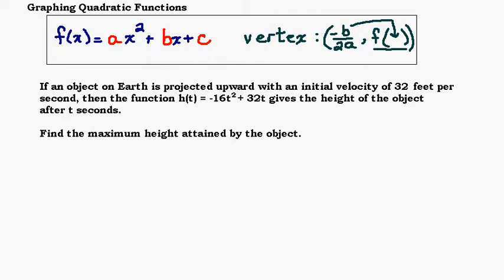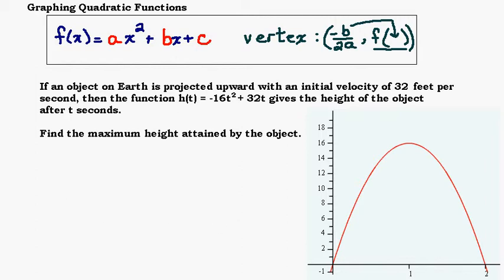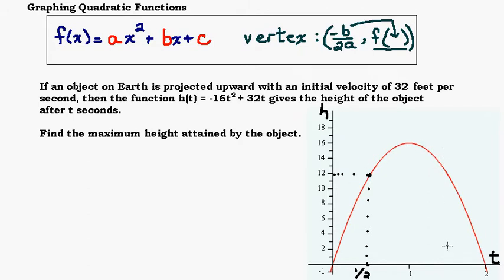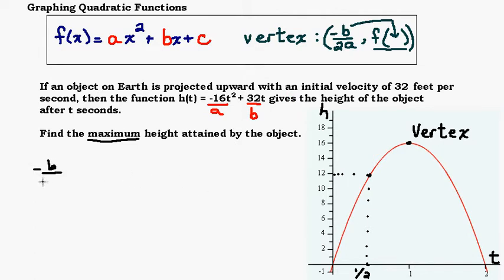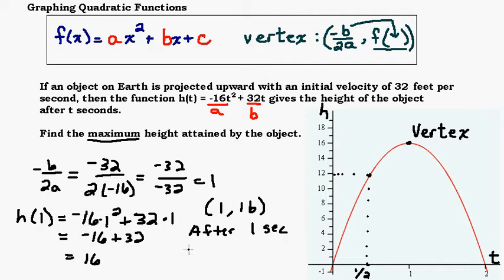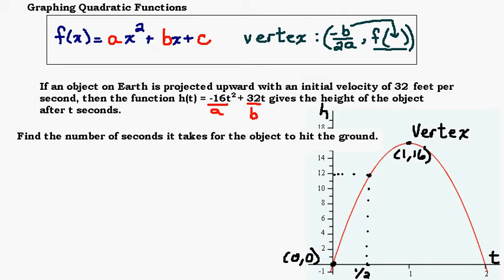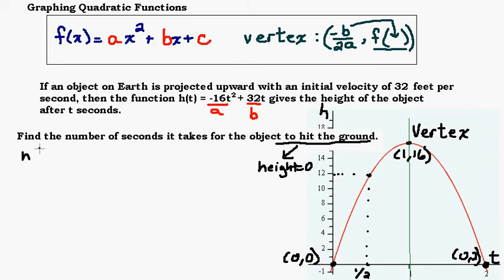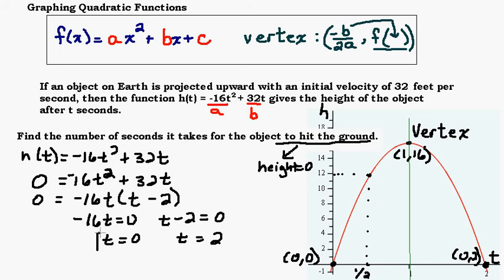Graphing Quadratic Functions Part 5 - Parabola Application